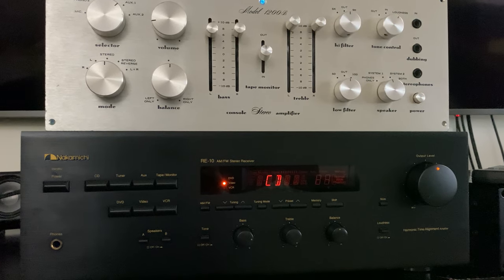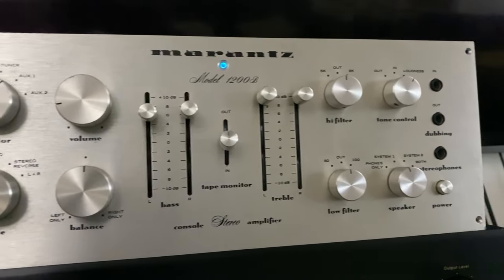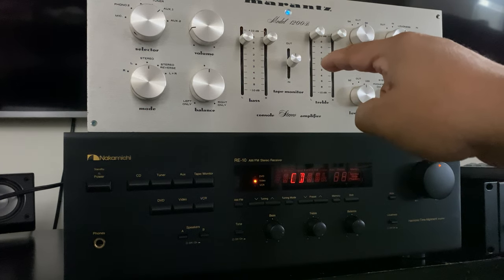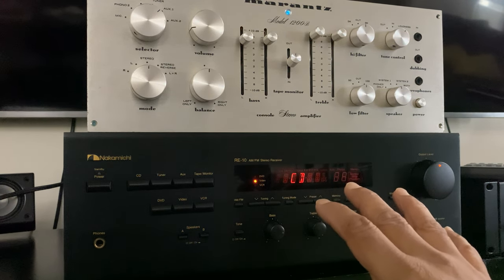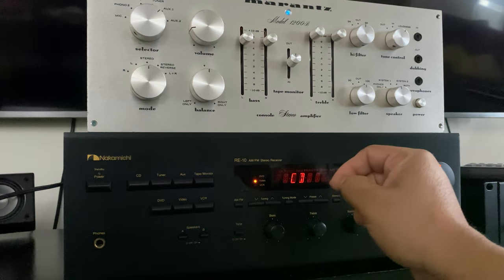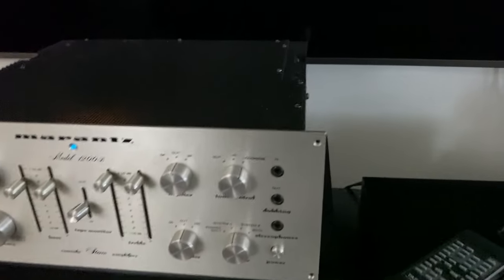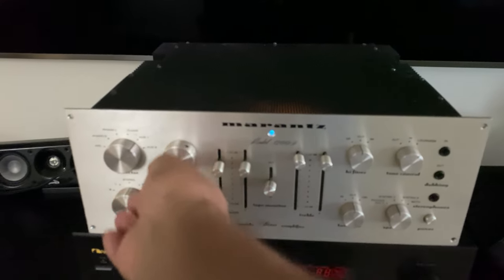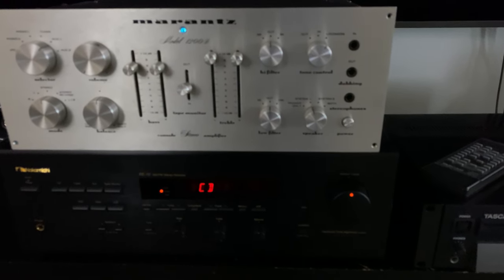Nakamichi RE 10 meets Marantz 1200B as Power Amp & Pre Amp